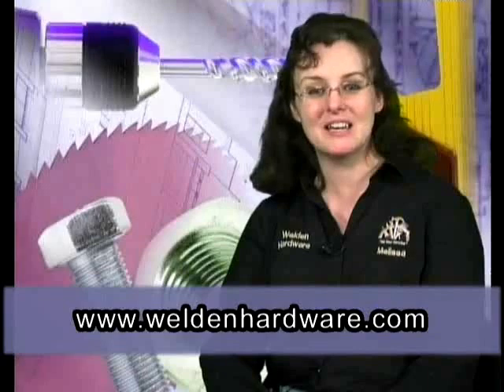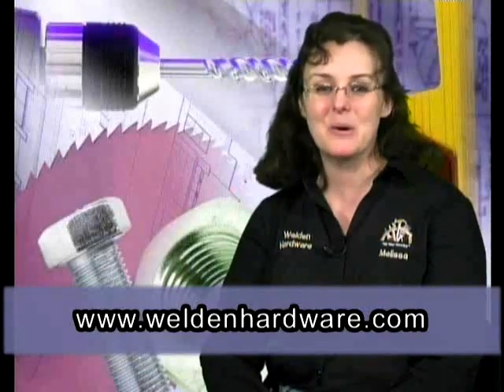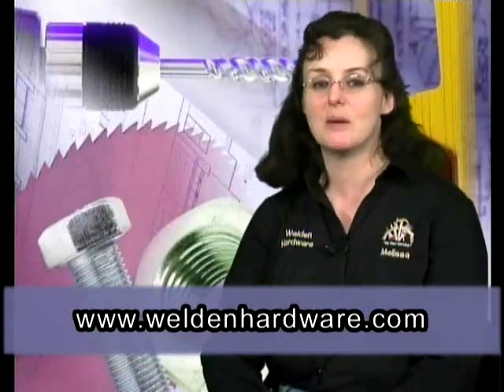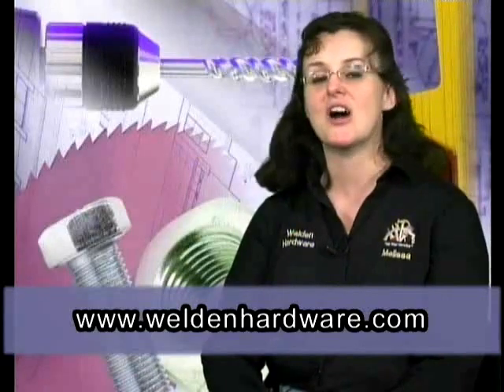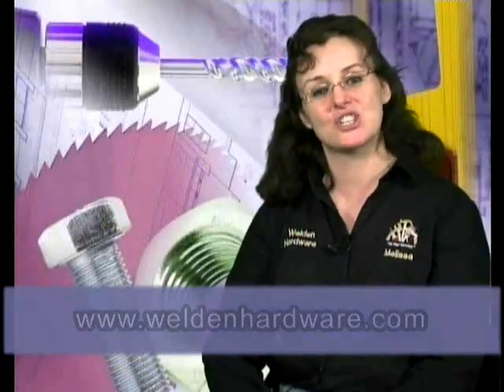Lawn Mower Do's and Don't's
Melissa Brett, co-owner of Welden Hardware, shares with you what not to do in order to shorten the life of your lawn mower.